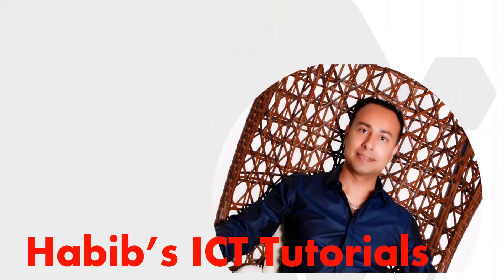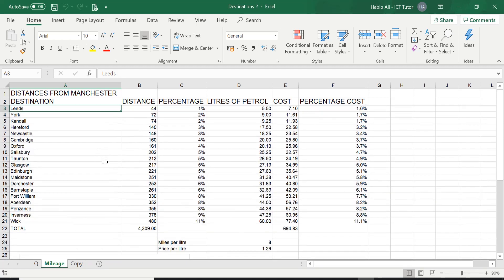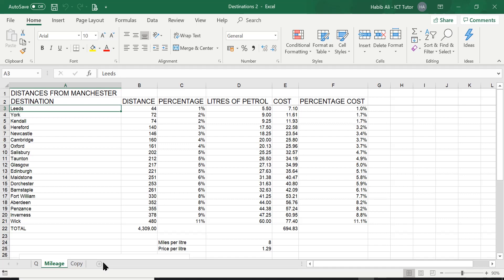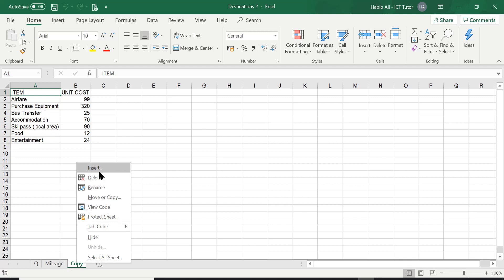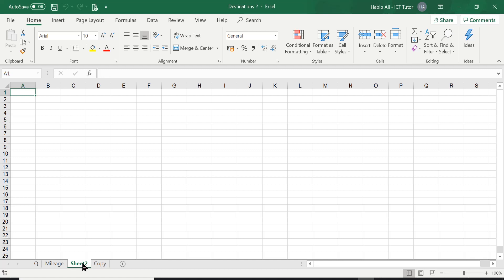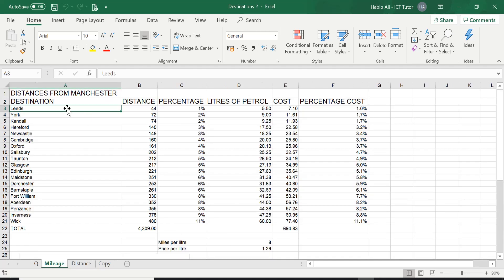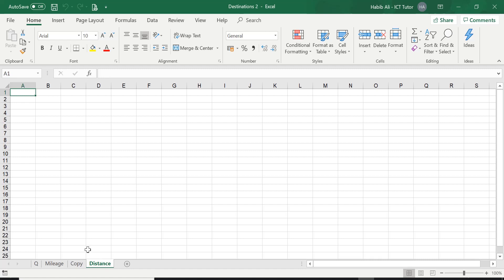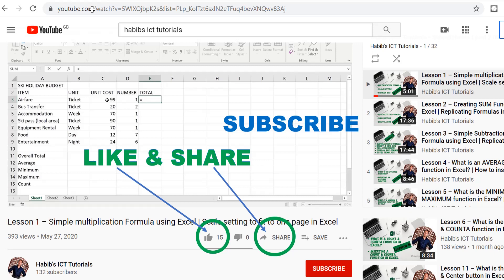Lesson 35 - How to insert a NEW worksheet in-between 2 worksheets in Excel | Rearrange worksheets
In this lesson, I’m going to be showing you how to:
- Insert a NEW worksheet in-between 2 worksheets in Excel
- Rearrange worksheets in Excel
- Rename worksheets in Excel